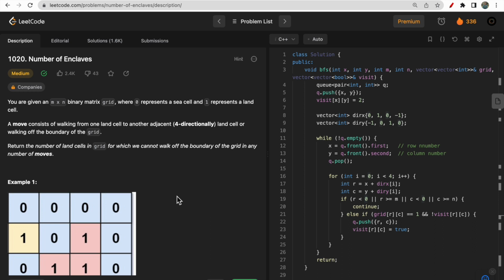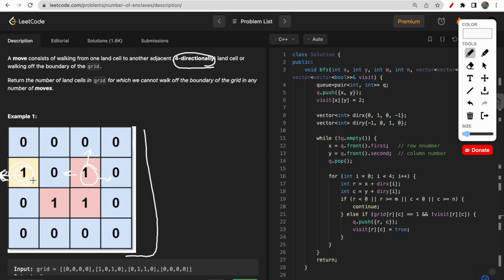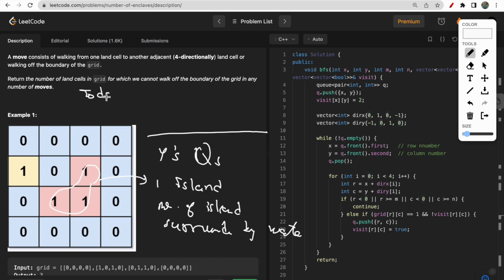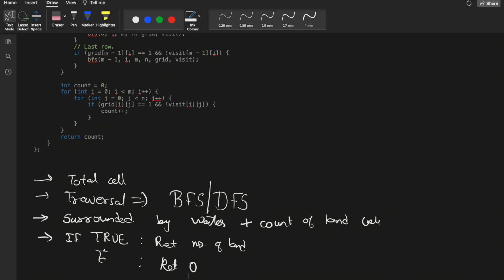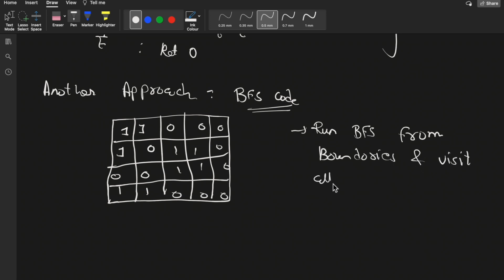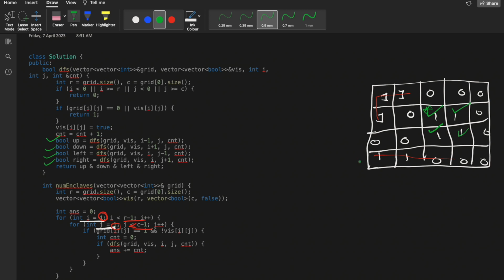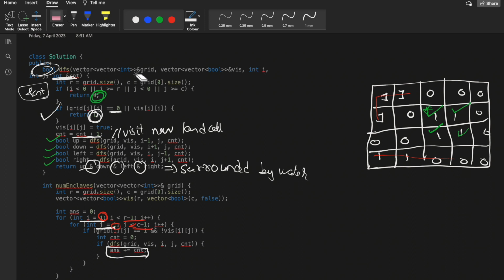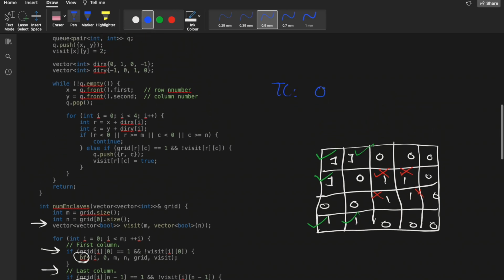1020. Number of Enclaves | LeetCode Daily Challenge | LeetCode POTD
0:00​ - Question Understanding
4:55 - Approach
8:35 - DFS Dry Run
11:40 - DFS Dry Run
13:10 - Complexity